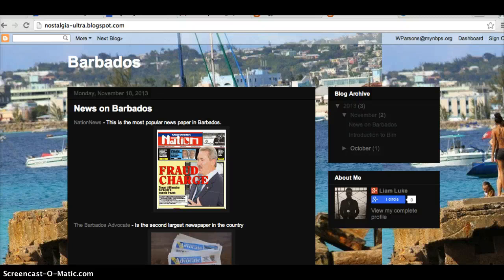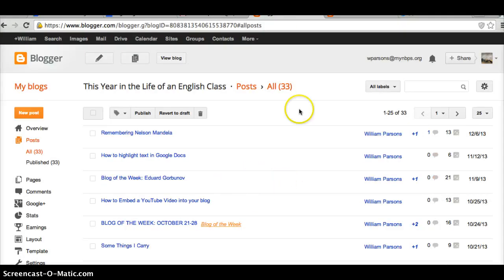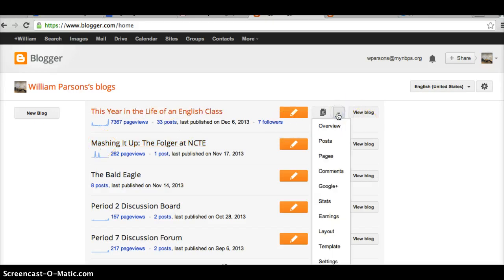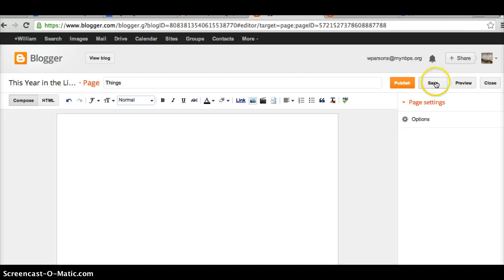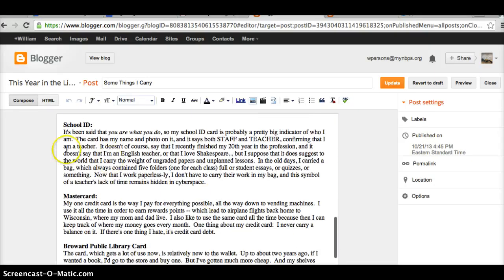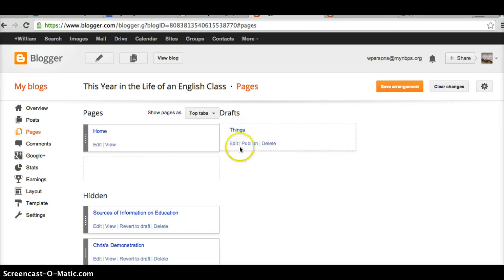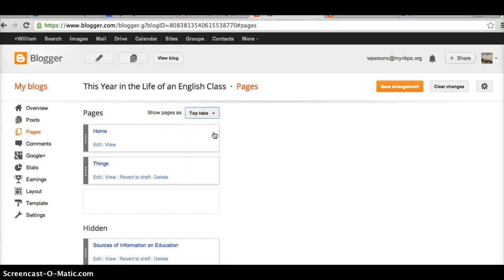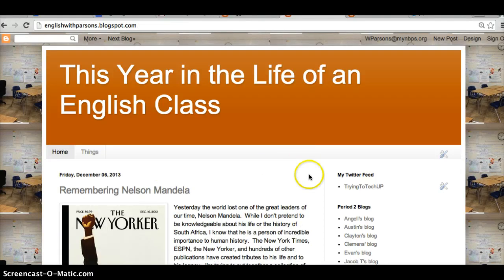Creating and publishing a new page in Blogger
Using Blogger, adding a new page and populating it with content.